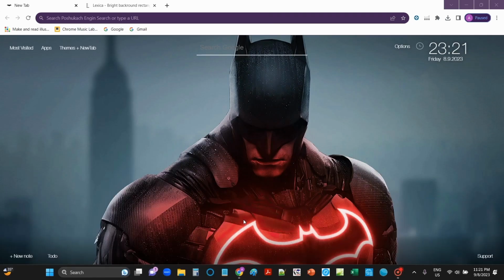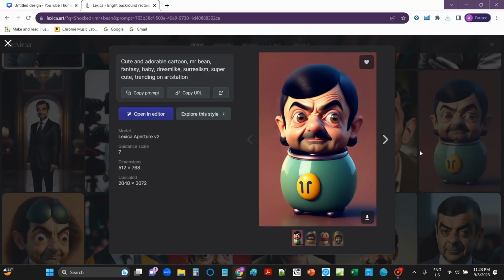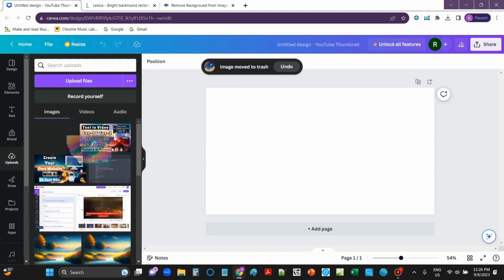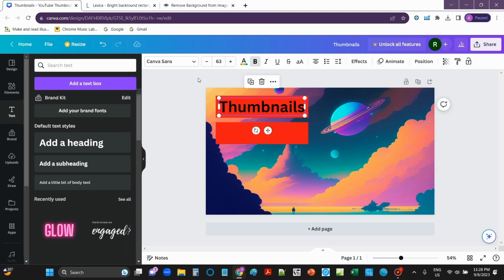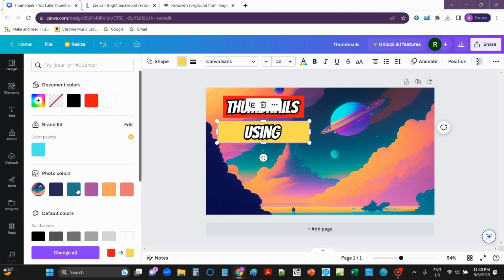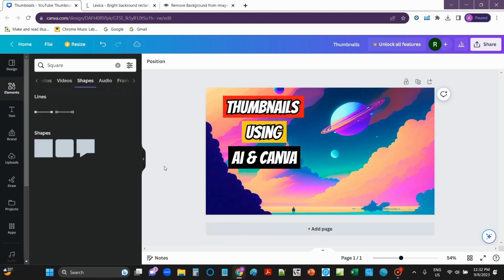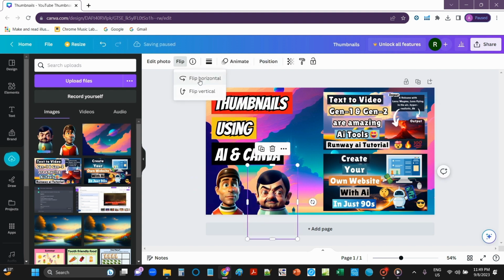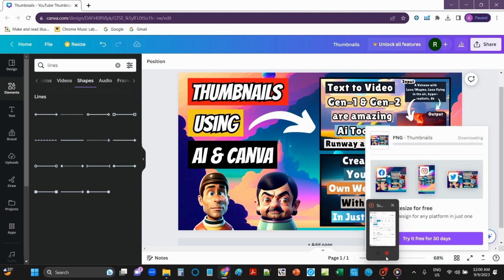How To Make Professional Thumbnails For YouTube Videos (2023) With Ai?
I will mainly be showing you guys on How To Make Eye Catching Thumbnails? This can be used by Canva and Lexica Ai (Link is below!) Let's dive into the world of AI animation and re-cast how we create and share dynamic content!"
Canva and Lexica Information:

Canva - Canva is an online design tool that offers users the opportunity to create professional-looking posters, slideshows, images, event flyers, resumes, cards, certificates, infographics, and other media. The tool allows students to design visuals to showcase their knowledge in unique ways.

Lexica - Lexica AI is an AI art platform that allows users to generate images using user prompts. It is powered by the Stable Diffusion model, which is a generative AI model that has been trained on a massive dataset of images. Lexica AI is easy to use and can be accessed from any web browser.

If you like these types of videos, then like the video. So that I will know that you like these types of content and I will soon make this content, Inshallah!
text to video ai free in English
text to video ai tools free
text to video ai in English
midjourney ai tutorial in English
how to use Elevenlabs
how to make video using ai tools
Gadgets I use:

 - HP Laptop, NVIDIA, CORE i5, 10TH GENERATION and Intel -

Above link is the exact same Microphone which I use, but it is in a different box. Otherwise, same Microphone, earphone, Multi-Platform & More